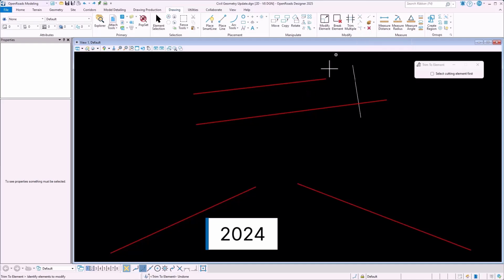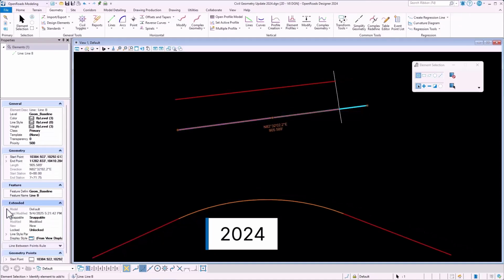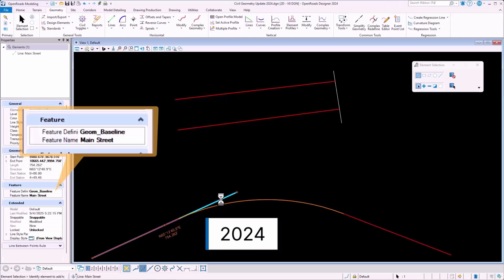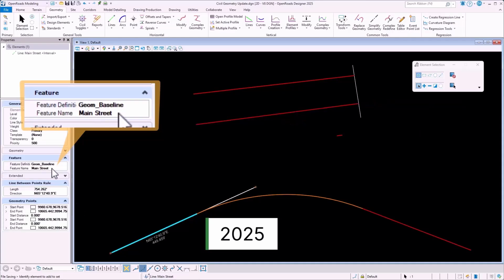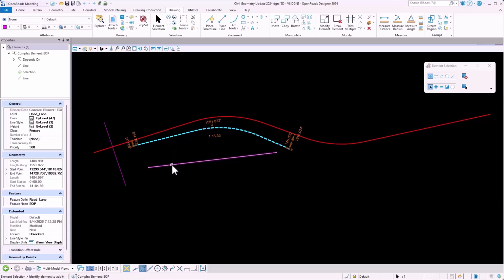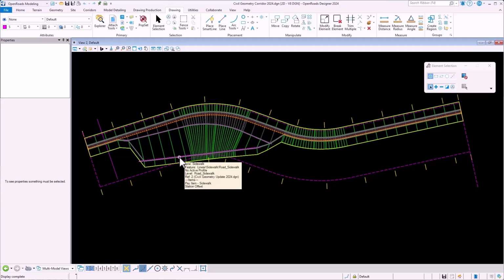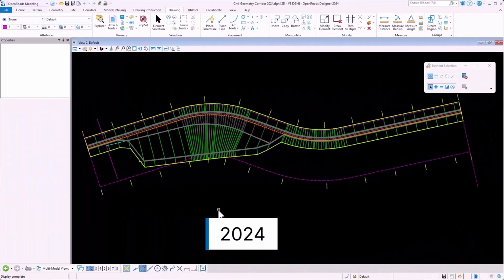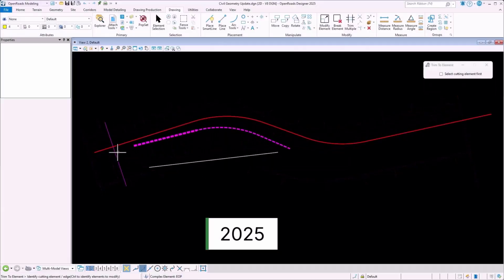How to Perfectly Align Conduit & Node Inverts in OpenRoads Designer 2025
Are you struggling with incorrect sump depths or conduit inverts that don't line up in your OpenRoads Designer profiles? This in-depth tutorial shows you how to solve common drainage and utility modeling issues for perfectly accurate results.

We dive into the frequent problems that arise from sump depth measurements and show how conduit connection points can create misleading visuals in your profile views. The key is a powerful preference setting: "Apply conduit invert at the node edge." We’ll demonstrate how enabling this single option dramatically improves the accuracy of both your profile runs and your 3D model.

In this must-watch video for drainage designers, you'll learn:

How to diagnose common issues with sump depth and invert elevations.

The impact of connection points on profile accuracy.

How to enable the "Apply Conduit Invert at Node Edge" preference.

The best methods for measuring sump depth and accounting for conduit wall thickness to ensure precise hydraulic calculations.

Stop letting small errors create big problems in your design. Watch now to ensure your utility models are accurate, reliable, and constructible.